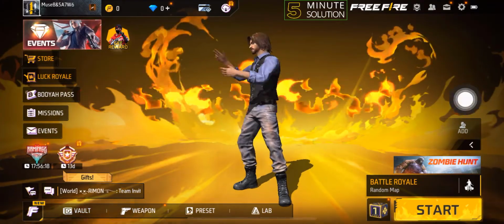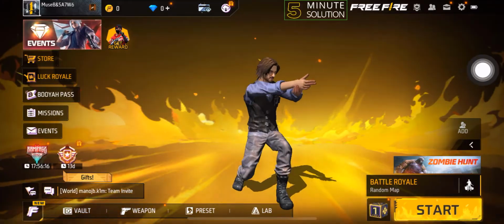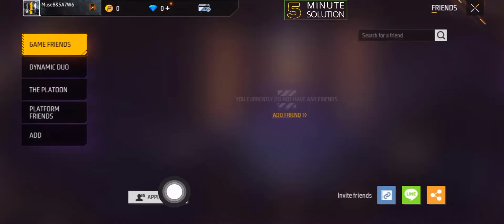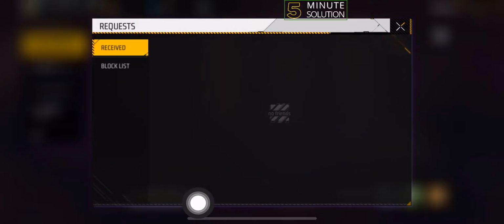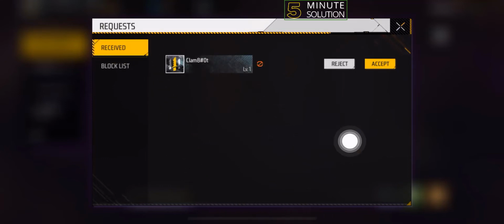How to Block Friends on Free Fire 2025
Games like Free Fire have attracted many kids and teenagers,. if you need to block your some friends you are in the right place. We will show you how to Block Friends on Free Fire.